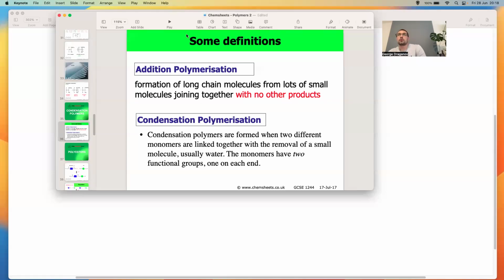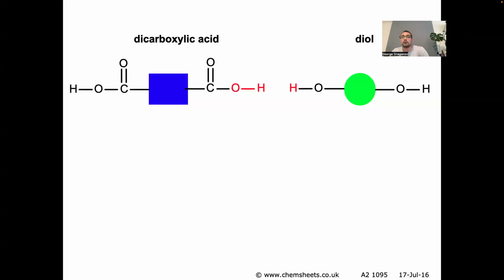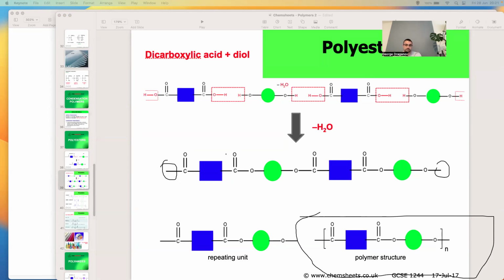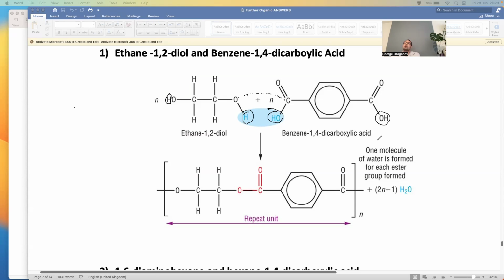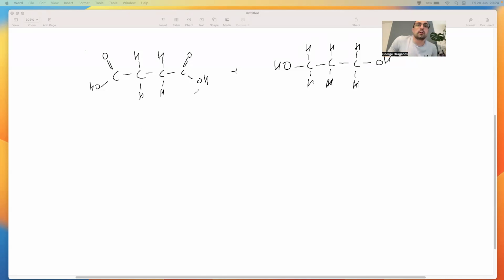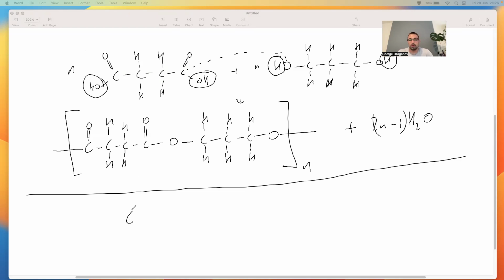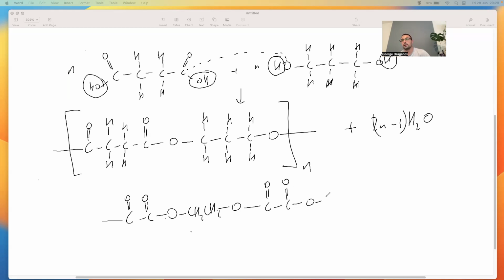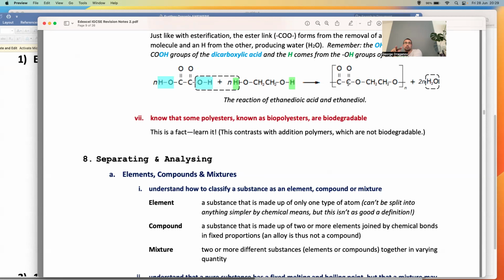L6 Condensation polymers